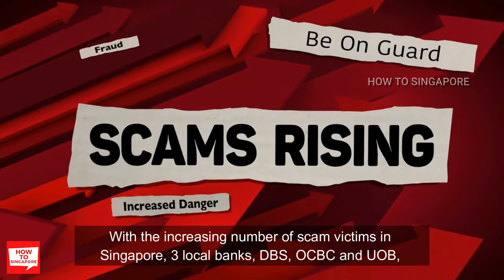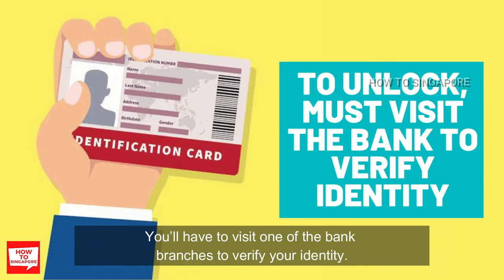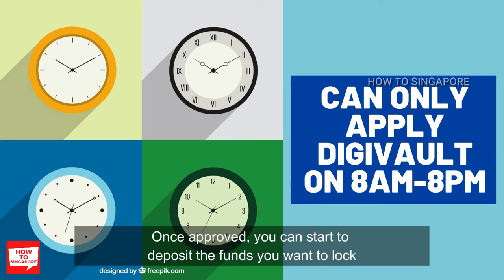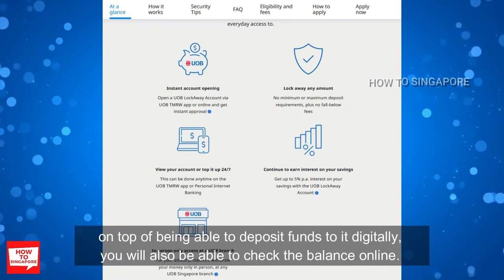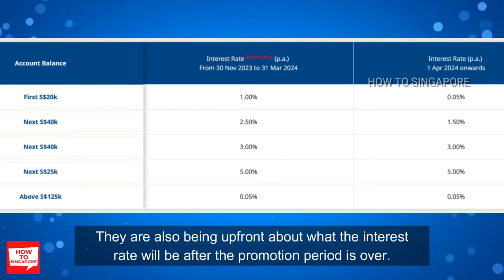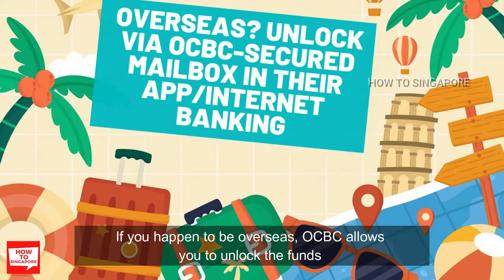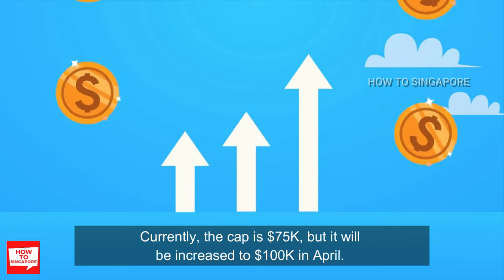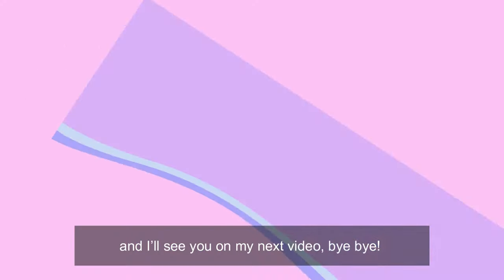How to Protect Your Money from Online Scams? DBS vs OCBC vs UOB's New "Money Lock" Comparison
With the increasing number of scam victims in Singapore, 3 local banks, DBS, OCBC and UOB, have announced new money-locking features. I’m going to compare what are the different features that they offer so you can decide which one works for you.

    Singapore Banks Fight Android Malware: DBS digiVault, OCBC Money Lock, UOB LockAway Accounts Explained
    How to Prevent Online Scams in Singapore: New Money Lock Features from DBS, OCBC, and UOB
    Protect Your Money from Android Malware: A Guide to Singapore's New Bank Security Features
    DBS, OCBC, UOB: How to Use the New Money Lock Features to Secure Your Savings in Singapore
    DBS digiVault, OCBC MoneyLock, UOB LockAway: New Anti-Scam Features Explained
    How to Use Singapore Bank's Money Locking Feature to Block Android Malware Scams
    DBS, OCBC, UOB Security Update: Protecting Your Money from Online Threats

Designers: freepik, nensuria, pressfoto, vectorpocket, macrovector, pikisuperstar, dooder, rawpixel.com, catalyststuff, microone,
vectorjuice, diana.grytsku, farosofa, lim_pix, kjpargeter, upklyak, vvstudio, kues, pvproductions, azerbaijan_stockers,

This video can be watch if you are interested to know more about:
how to lock money in ocbc,how to lock money in uob,how to lock money in dbs,how to lock money in a bank account,how to prevent scams,Dbs digivault,ocbc money lock,uob lockaway,how to prevent malware,how to prevent malware on android,what to do if your phone is hacked,what to do if you have been scammed online,how to stay safe online,mobile banking security,singapore news,anti scam,online scam,financial protection

This video provides information as a reference resource for personal consumption only. It is not intended to be and does not constitute financial advice, investment advice or any other advice. This video has been generated without regard to the individual financial circumstances, needs or objectives of persons who view it. Viewers should not rely on any of the information herein as authoritative or substitute for the exercise of their own skill and judgment in making any investment or other decision. We make reasonable efforts to use reliable and comprehensive information to generate this video, but we make no representation that it is accurate or complete.

There is no guarantee that you will save or earn any money using the techniques and ideas mentioned in this video. This is in no way intended to be your only  financial advice. Your level of success in attaining the results, will require hard-work, experience, and knowledge. I have taken reasonable steps to ensure that the information on this video is accurate, but I cannot represent that the website(s) mentioned in this video are free from errors. Opinion stated here is my personal point of view and not representing the products manufacturer, suppliers or service providers discussed in the video. You expressly agree not to rely upon any information contained in this video.